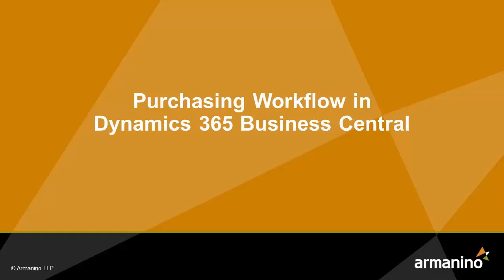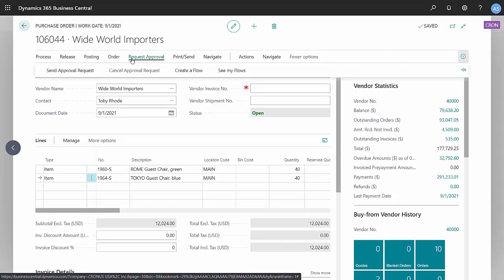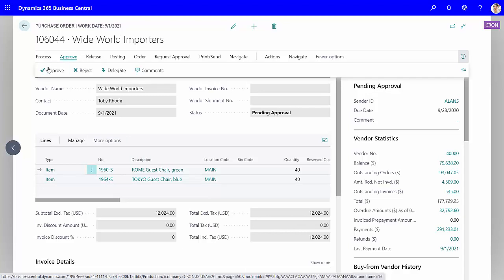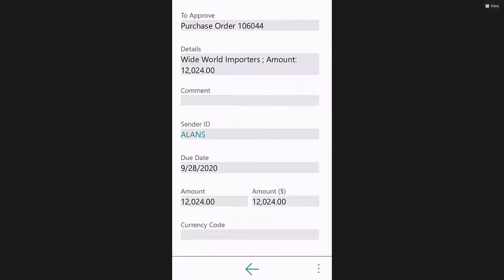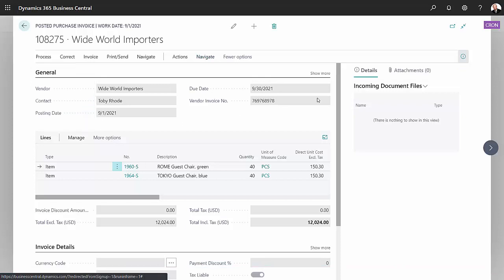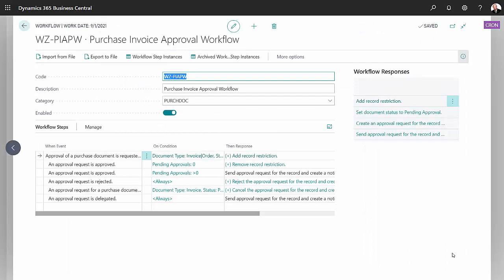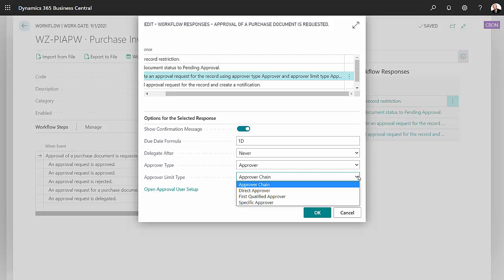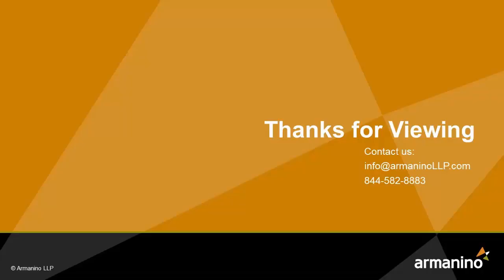Purchasing Workflow in Dynamics 365 Business Central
Purchasing Workflow in Dynamics 365 Business Central. This video shows a simple example of a purchasing workflow using two approvers with email notification and approval with a mobile device.